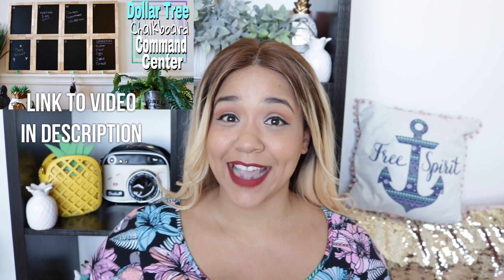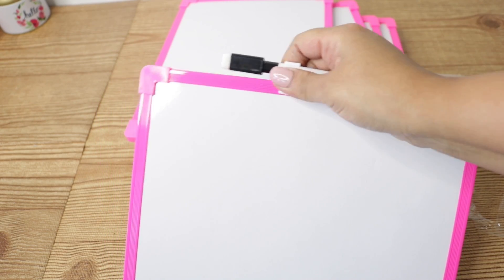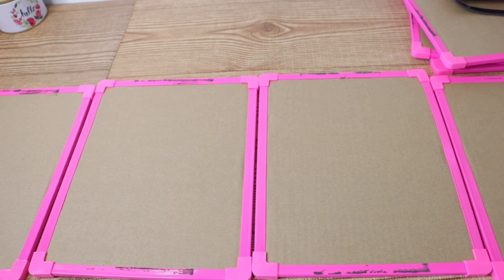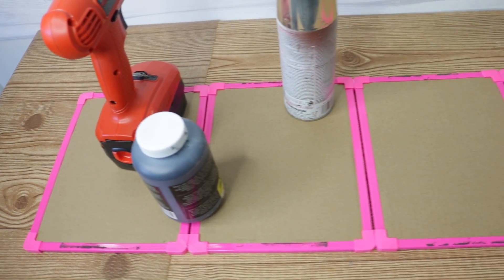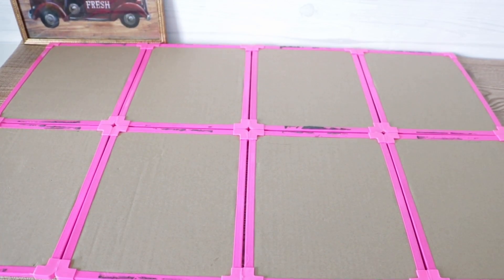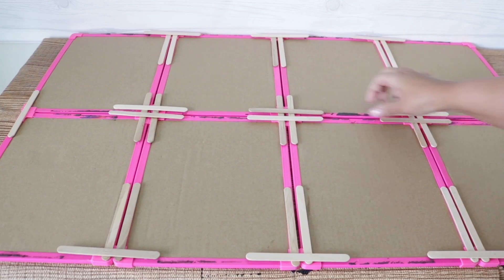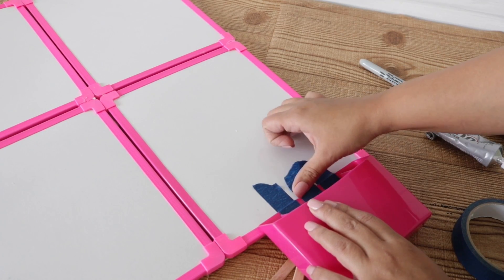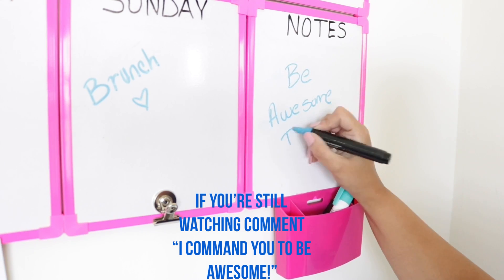Dollar Tree DIY Command Center | Schedule board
Here's an easier way to make a Dollar Tree DIY Command Center. I made a DIY Chalkboard command center and today im showing you an easier way. A Dollar Tree Haul craft perfect for back-to-school organization!

PINEAPPLE PURSE
CAMERA PURSE